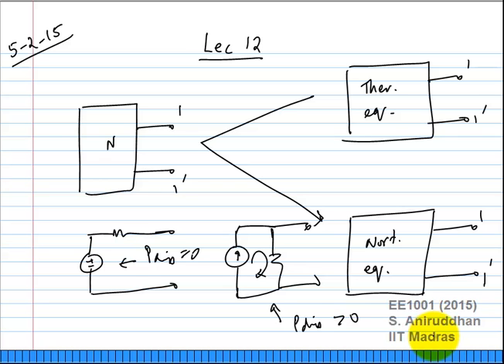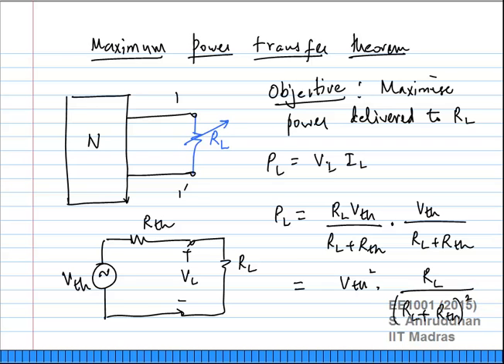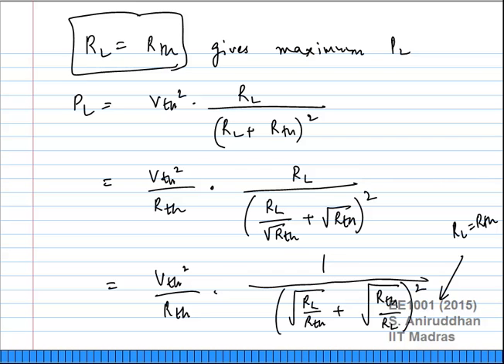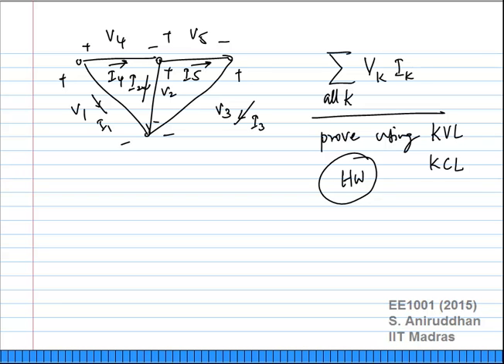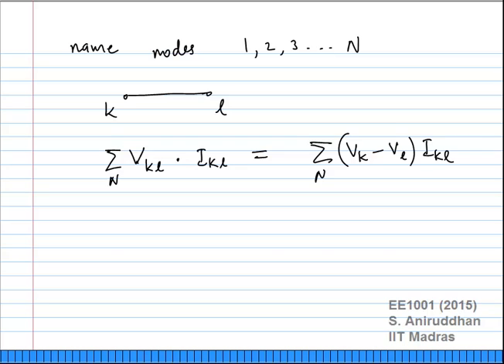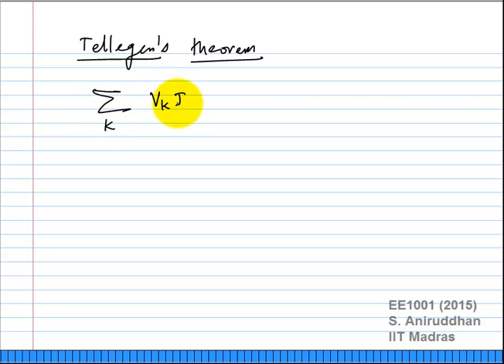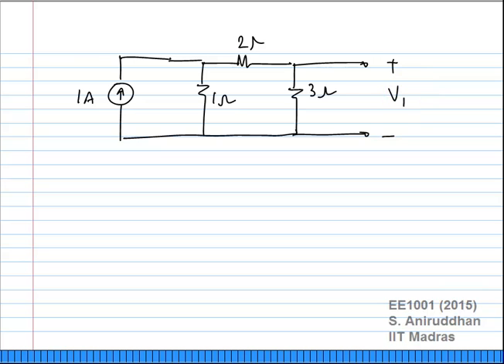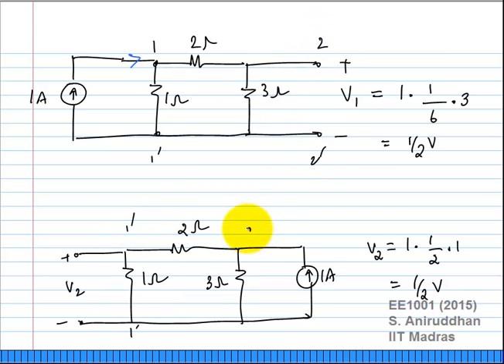EE1001 Electrical and Magnetic Circuits 2015 Lecture 13